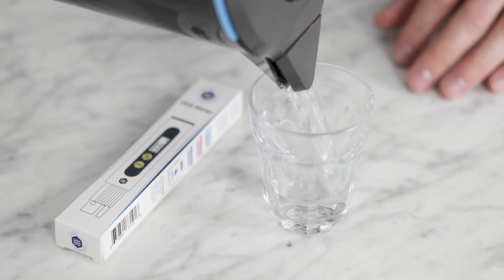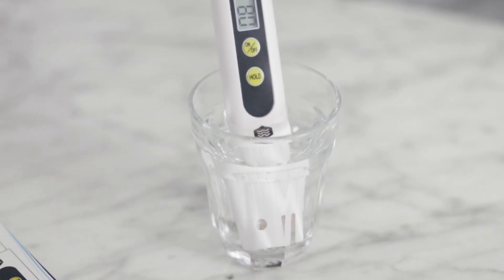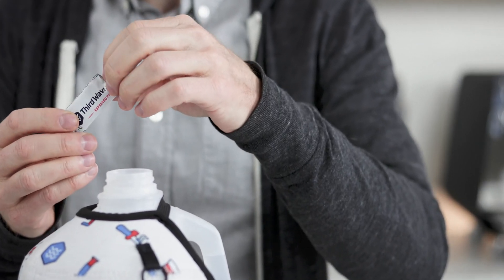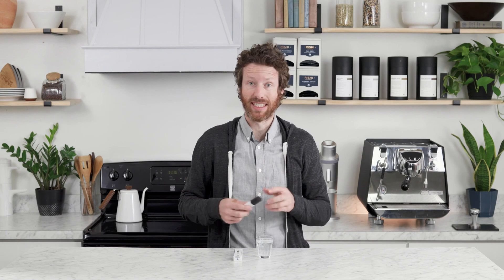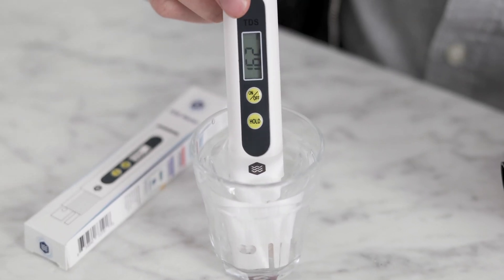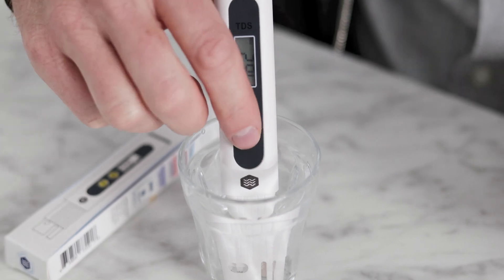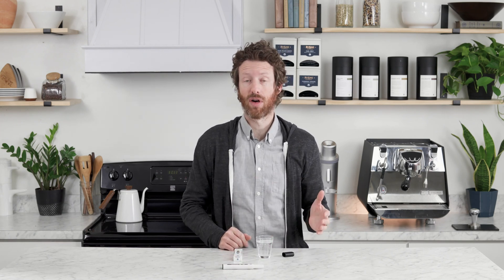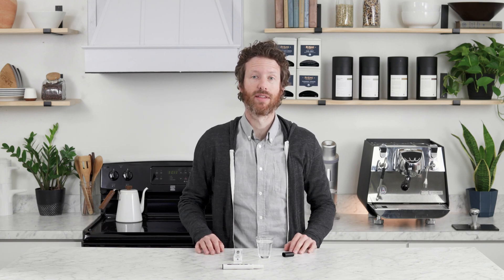Third Wave Water TDS Meter Overview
This TDS meter from Third Wave Water, known primarily as the company that makes your water perfect for coffee, measures the total dissolved solids, or number of minerals, in water. Use it to ensure that your RO water is empty and ready for a TWW mineral packet or to dial in your Peak water pitcher.

Overview 0:14
Operation 0:47